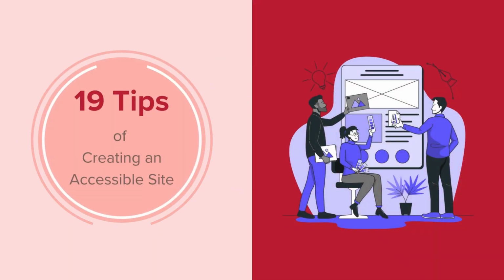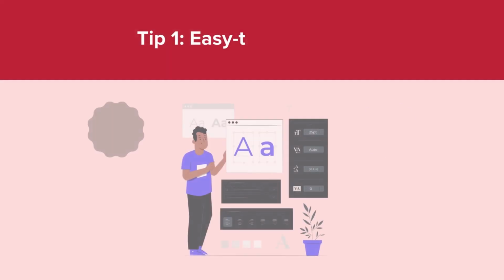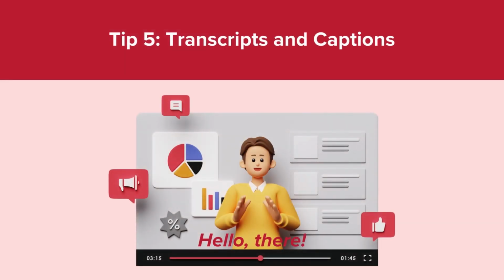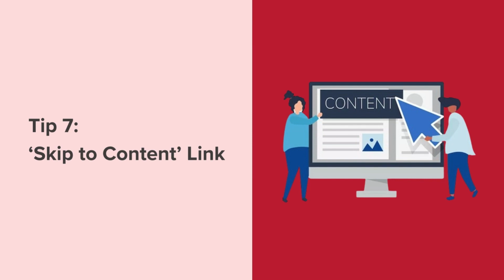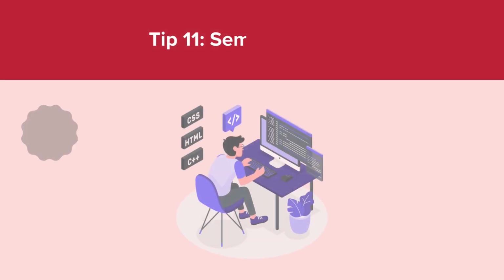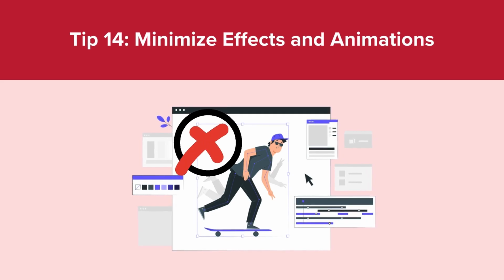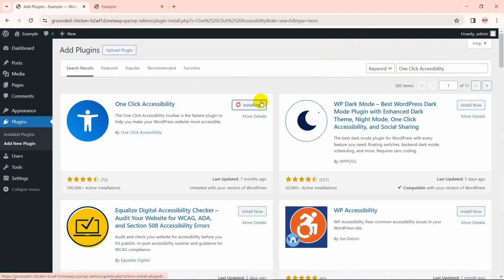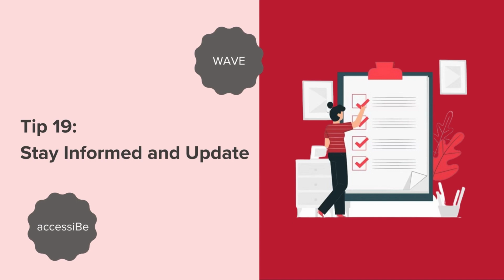How to Make Your Website Accessible? (19 Tips that Work)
Do you want to make your website accessible?♿

Enhance your website's inclusivity with our must-watch video on making accessible websites.💻

Join us as we break down essential tips and tricks to ensure your website caters to all users, regardless of abilities.🌈

From navigation to content, discover practical steps to make your online space user-friendly for everyone.🌟

Have doubts related to establishing an accessible website? Drop them in the comment section. We'll gladly try resolving them!